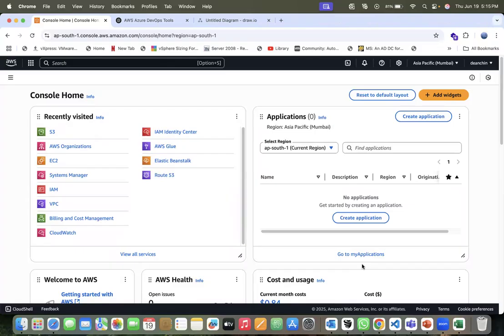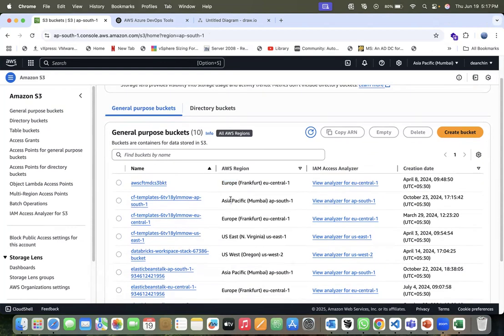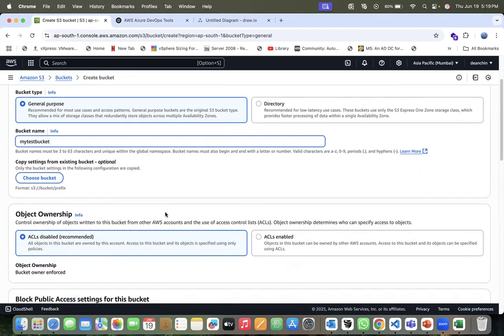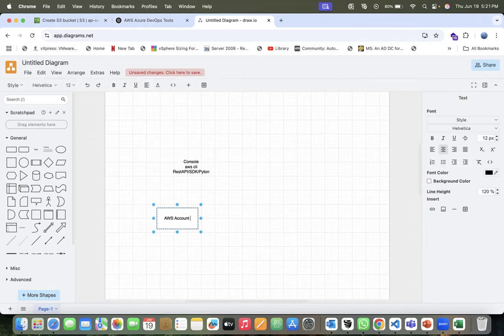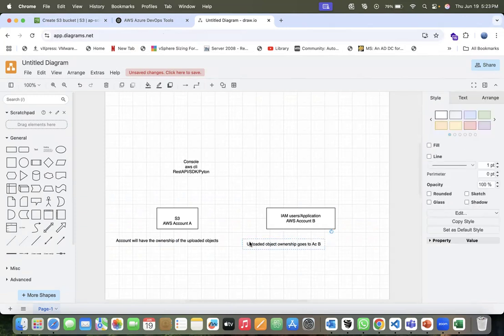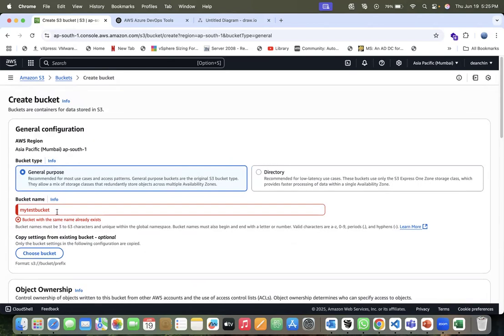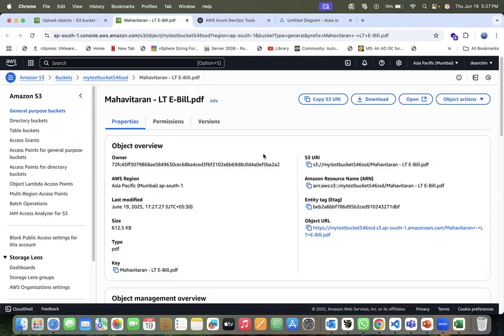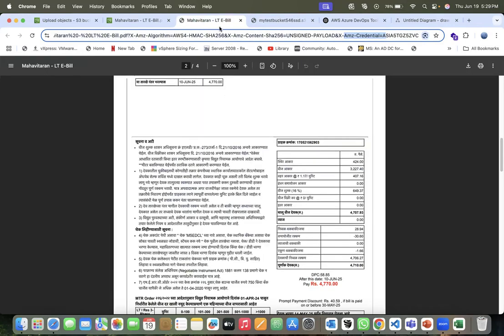2. Creating S3 Bucket and Uploading Data using Console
Creating S3 Bucket and Uploading Data using Console with ACL explanation